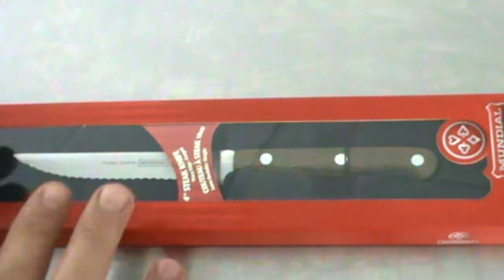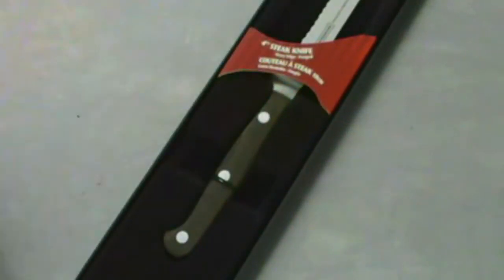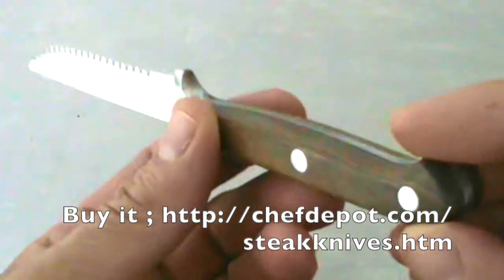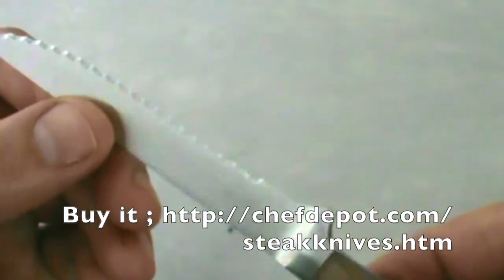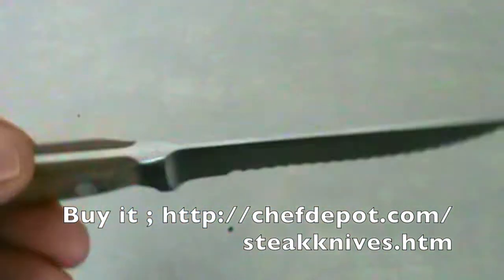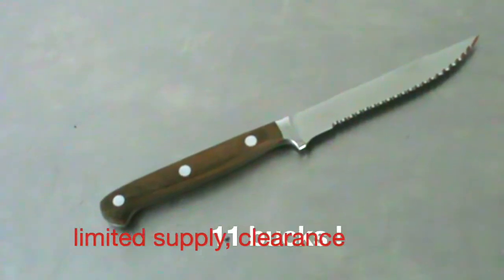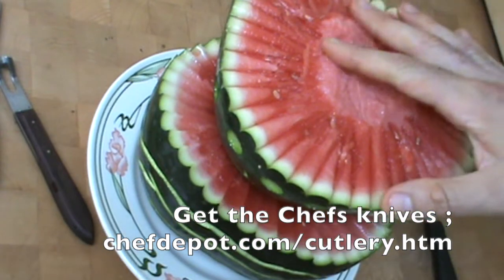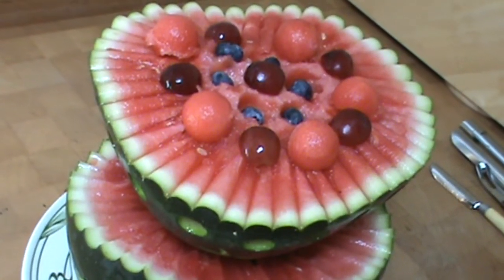The best steak knives - 2019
Chefs blocks ; We have tested them all, these knives stay sharp longer.